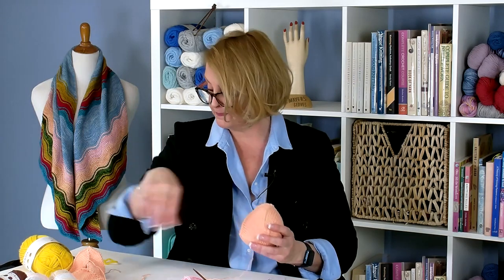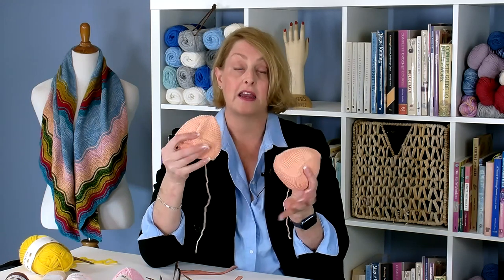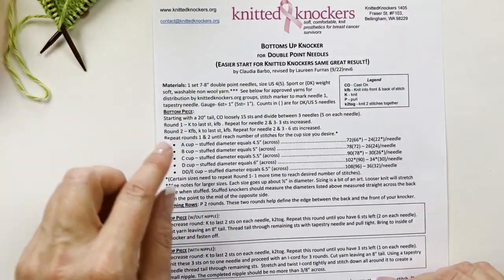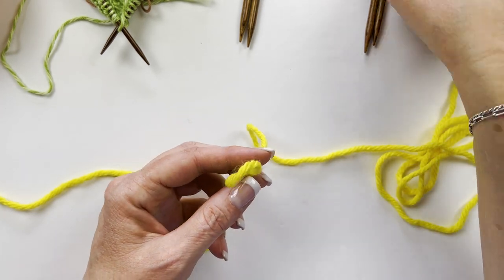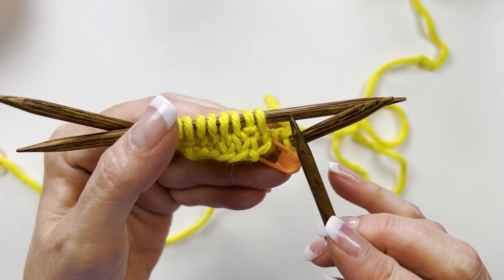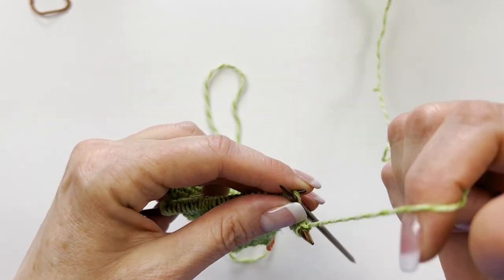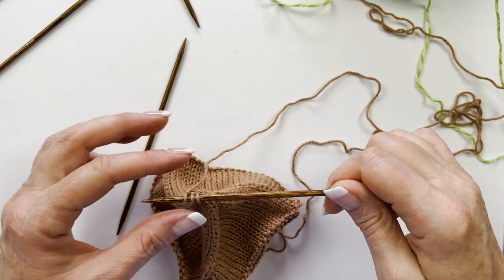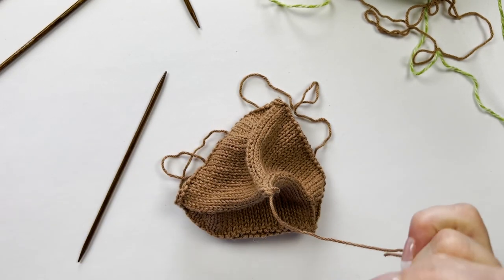Knitting Tutorial - Bottoms-Up Knitted Knockers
In this video, I walk through the techniques used in the free Bottoms-Up Knitted Knockers pattern.  Watch the video and visit the links below for more info on this wonderful organization.

The needles I'm using are Knitter's Pride Ginger double-pointed needles.
The approved yarns I used are Kraemer Tatamy DK and Paintbox Yarns Cotton DK.
The chunky yellow yarn I used for demonstration is Paintbox Yarns Chunky.
The scarf on the mannequin is Bay's Edge (not my design).  Here is my Ravelry project page with details on the yarn, etc